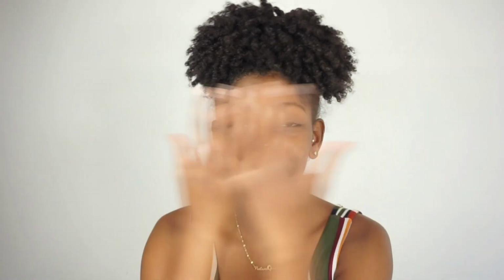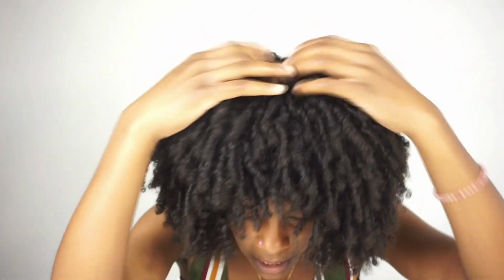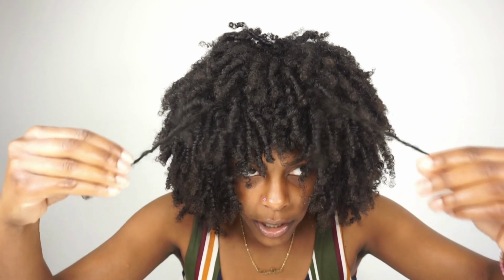🦠 Quarantine Wash Day: DAY 5 PERM ROD SET UPDATE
naturalhair permrods curlyhair This is my day 5 perm rod update! Tgin kept my hair defined, fluffy and hydrated. I wish it lasted longer but the pineapple stretched out my curls. I'll have to find a new night routine for this hairstyle!

PRODUCTS USED: TGIN Curls n Roses Collection